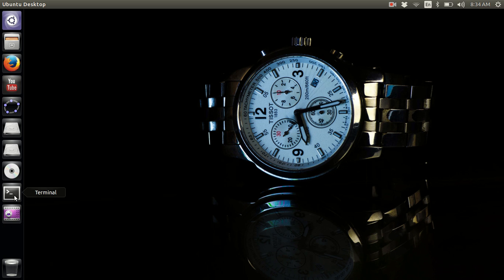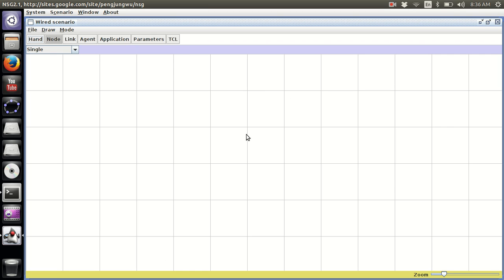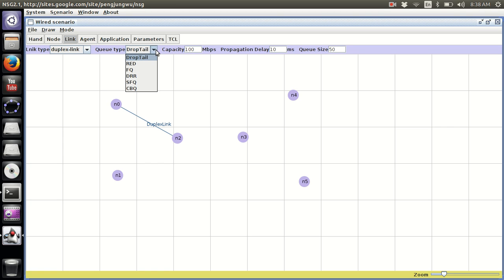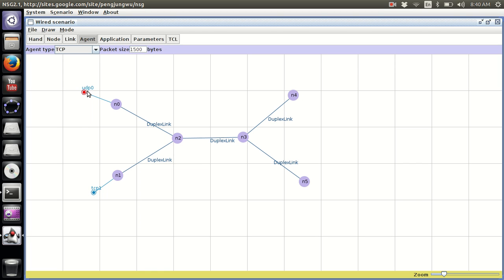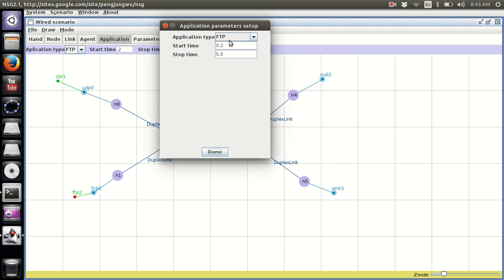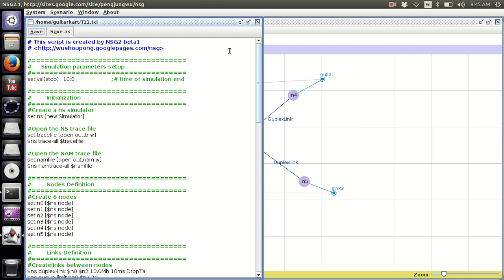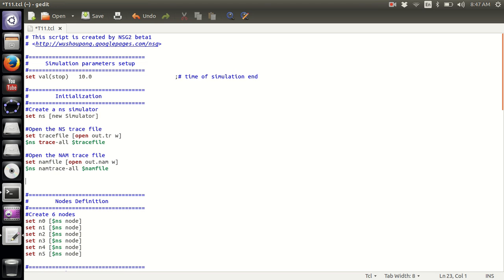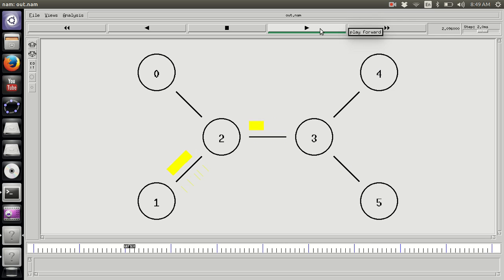Tutorial:12 - NSG2.1 Step by Step Wired Simulation